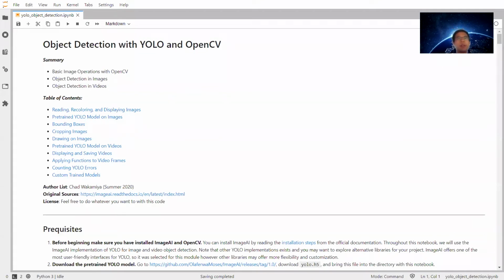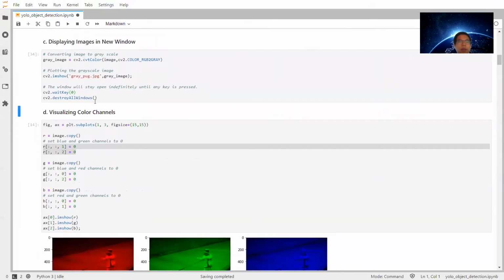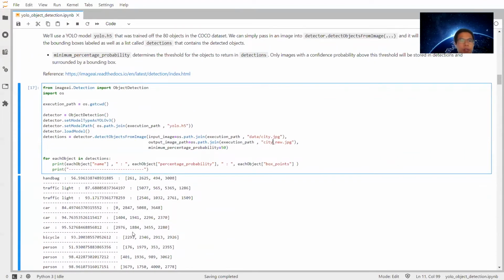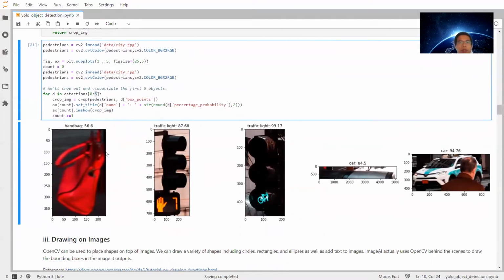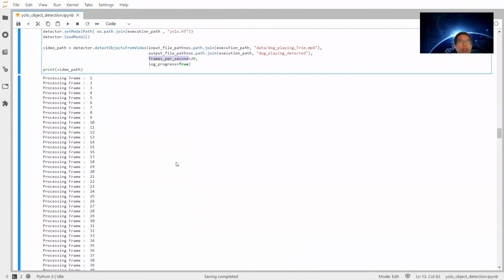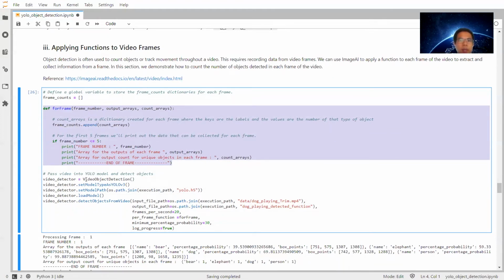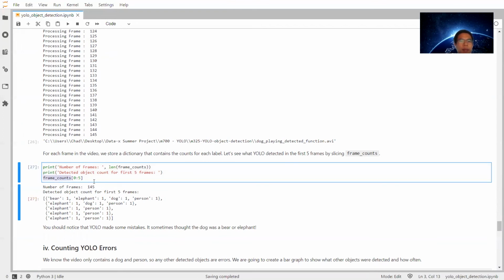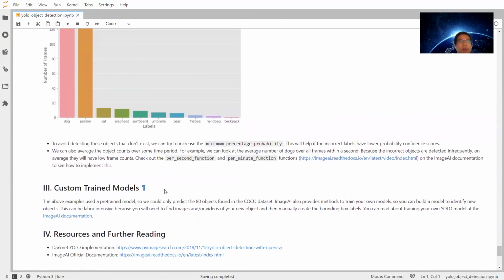YOLO Object Detection